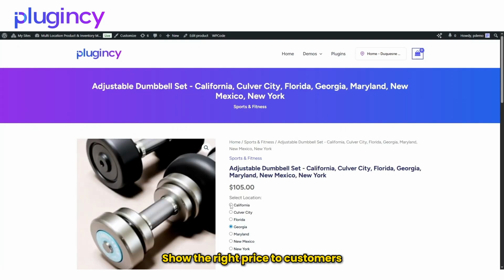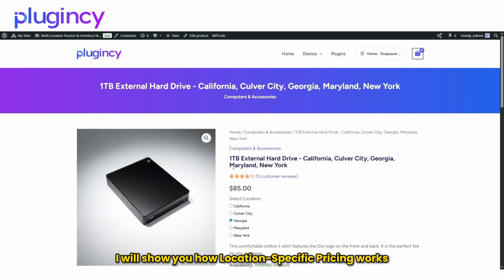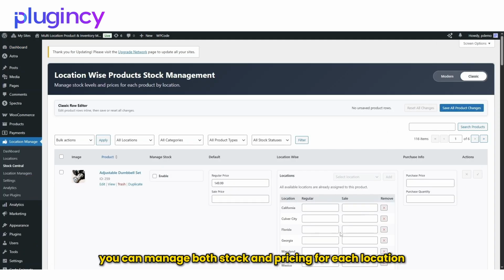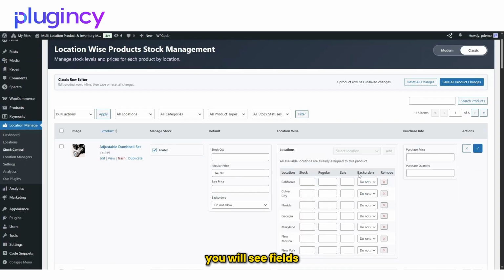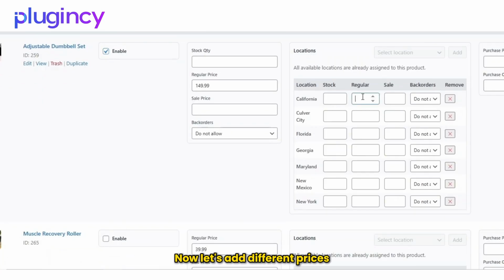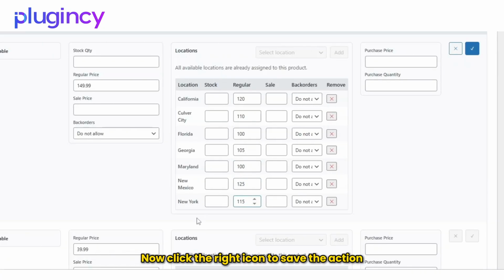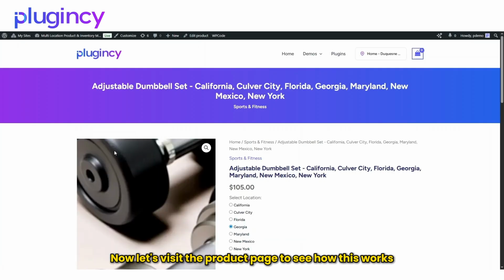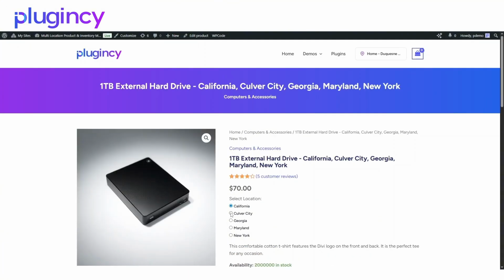WooCommerce Location-Based Pricing | Set Different Prices for Each Store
Want to show different prices for different store locations? In this video, learn how to use Location-Specific Pricing in WooCommerce to set and display the correct price based on the customer’s selected location.

This feature helps you manage pricing for multiple stores or warehouses from one place and ensures customers always see accurate pricing.

🚀 What You’ll Learn:

How to open Stock Central
How to manage pricing using the Classic method
How to set location-wise product prices
How prices change dynamically on the frontend
How to improve pricing accuracy across multiple locations

💡 Why This Matters:
Different locations may have different costs, taxes, or pricing strategies. Location-based pricing ensures customers see the correct price, improving trust and reducing confusion.